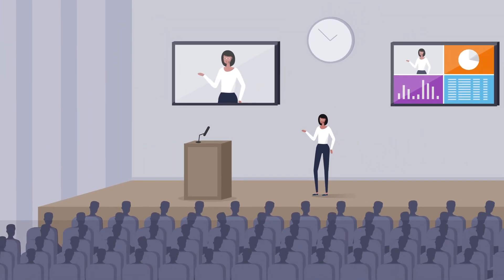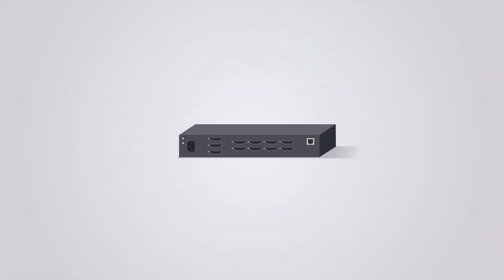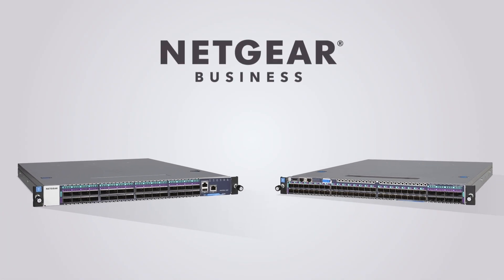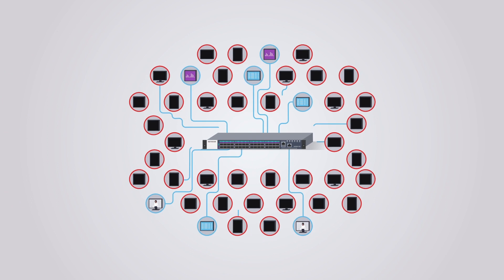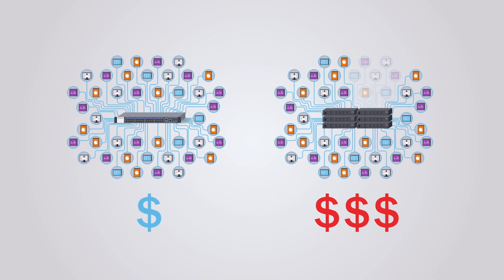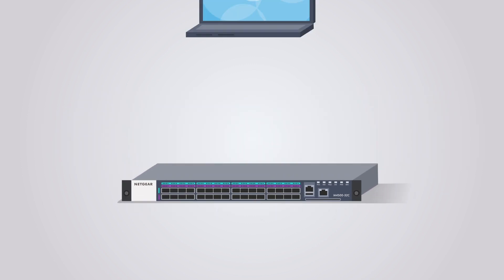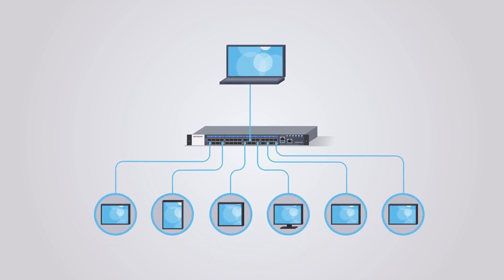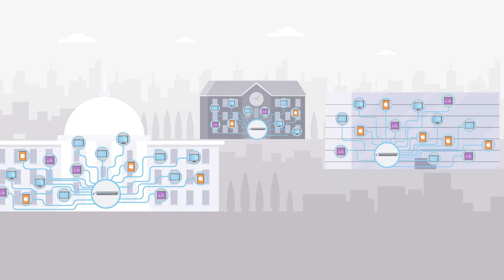Introducing M4500 100G Ethernet Managed Switches by NETGEAR | Business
As AV over IP systems have become larger, a new class of switches has come to market. Introducing 100G Ethernet switches by NETGEAR Business, where the configurability of a matrix switch and the power and scalability of Ethernet combine to provide for the largest AV-over-IP deployments.

At a price point dramatically lower than comparable matrix switchers, NETGEAR M4500 100G Ethernet Switches offer NETGEAR IGMP Plus™ and greatly simplifies system architectures across the entire AV over IP network. Ideal for large education, government, entertainment, and public space deployments, NETGEAR M4500 switches provide reliable real-time, high-resolution video with zero latency.